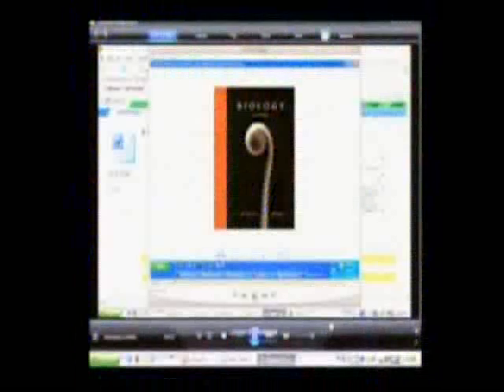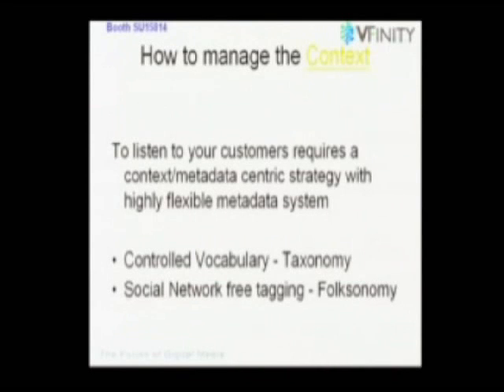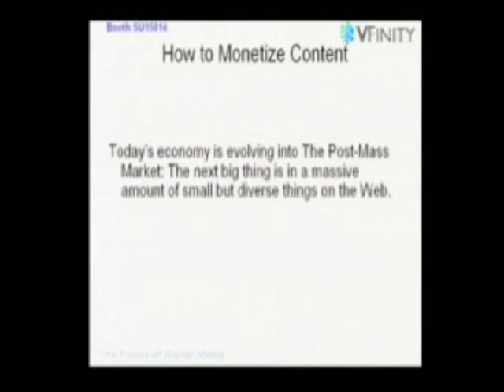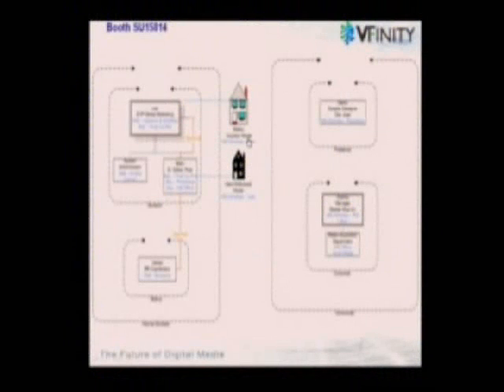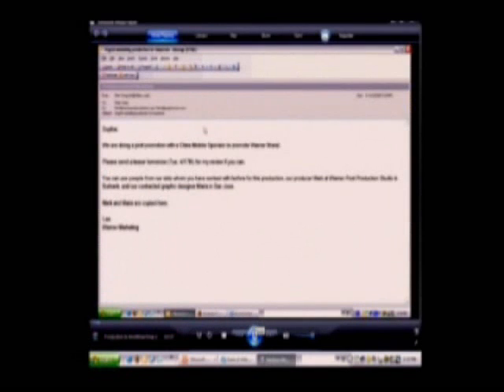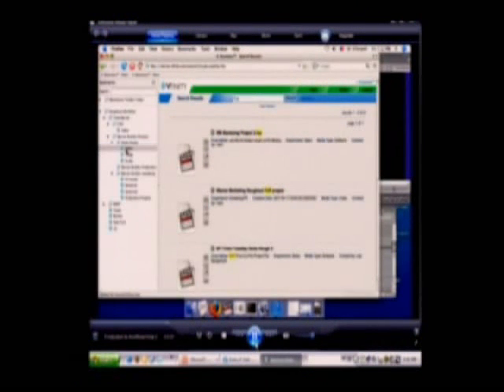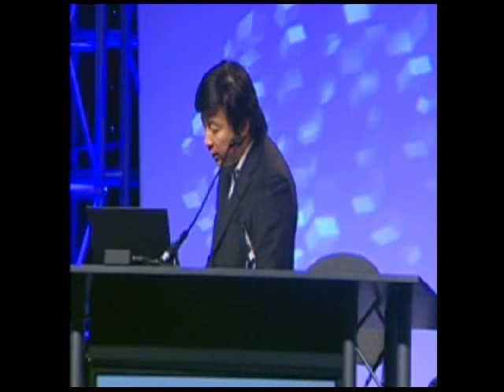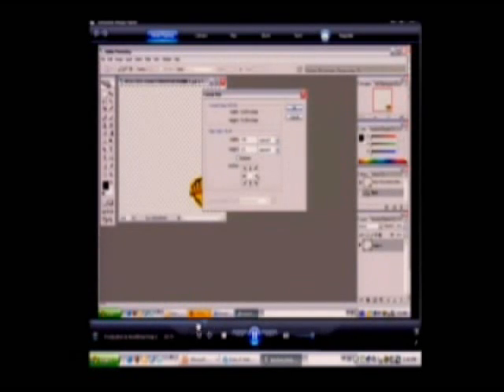Web and Video - NAB Keynote speech by Shen Tong 沈彤Part 4.avi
NAB 2007 Keynote speech: Shen Tong 沈彤explores broad trend and specific emerging and mature Web technologies and VFinity technologies on how the Web is now available for professional media people and organizations to harness the power of it and to compete successfully.